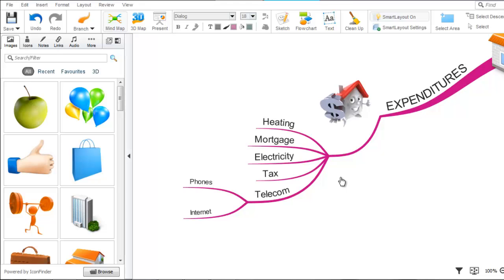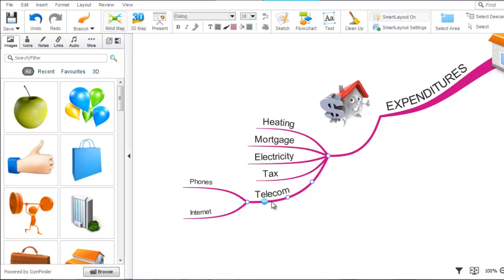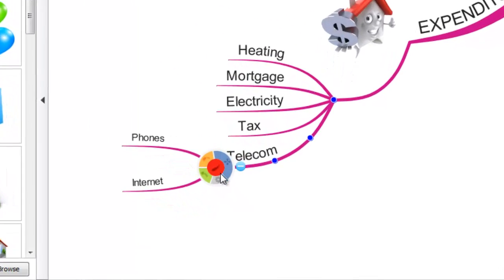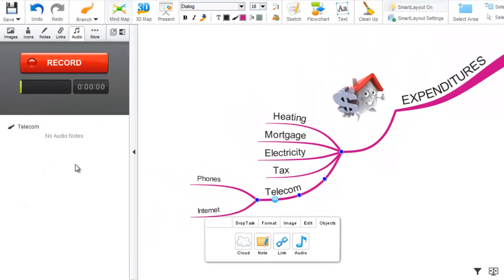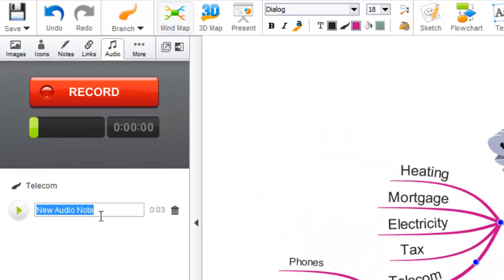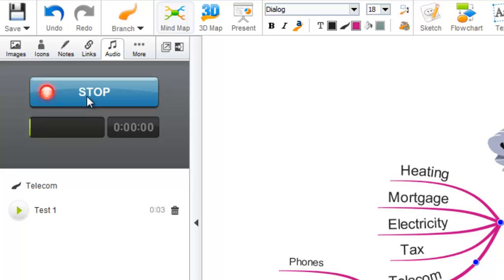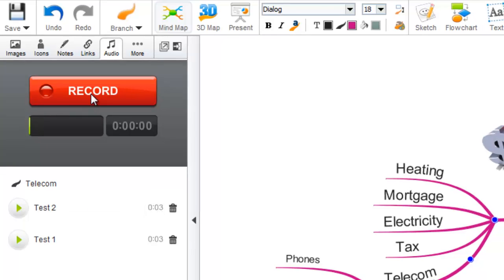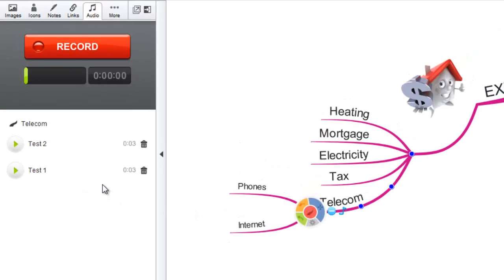Inserting Audio Notes - iMindMap 7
This video tutorial shows you how to attach audio notes to your branches in iMindMap 7.